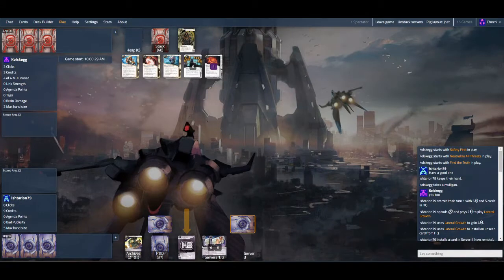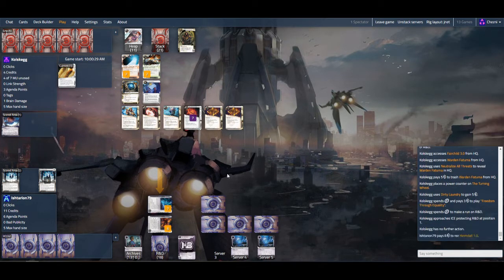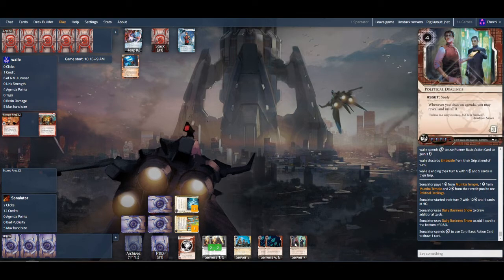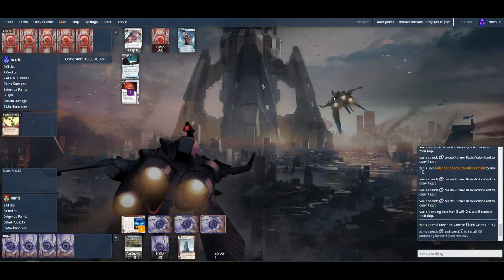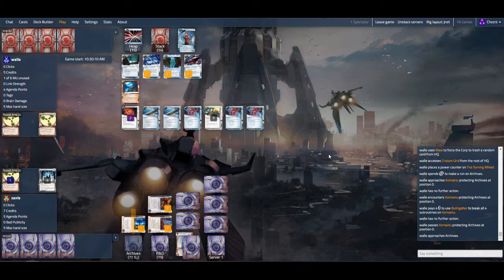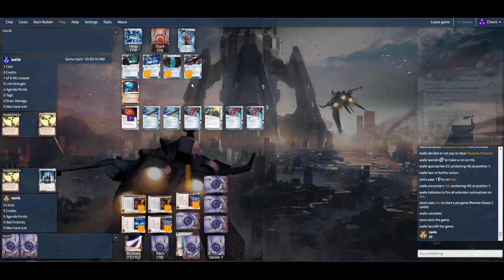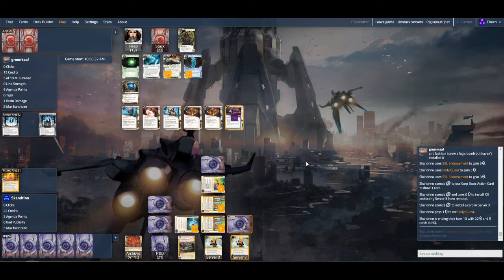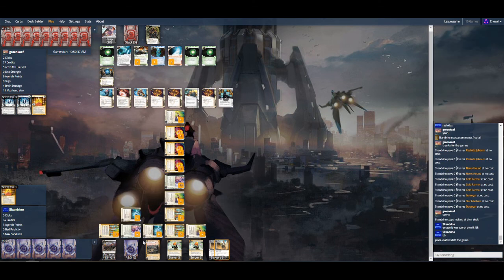PICD LW - Android: Netrunner Commentary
Come on in and enjoy some ANR strat-casting and commentary where we watch random Jinteki.net games and discuss the back-and-forth of each player's strategies, moves and goals.